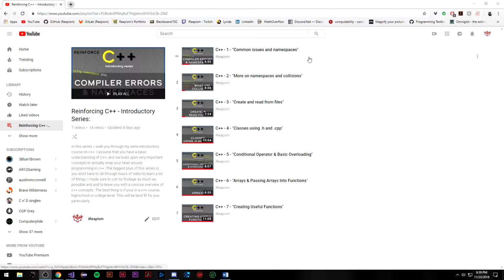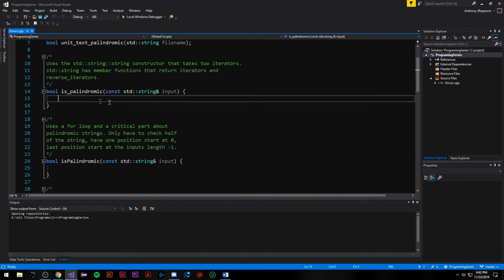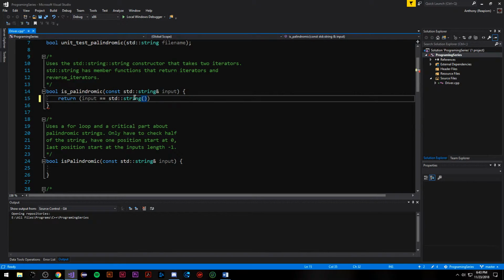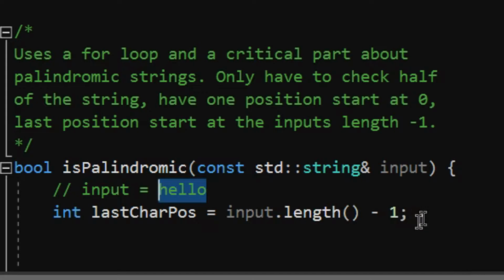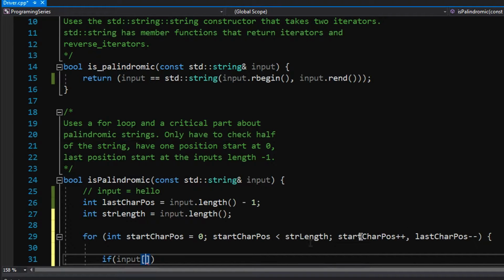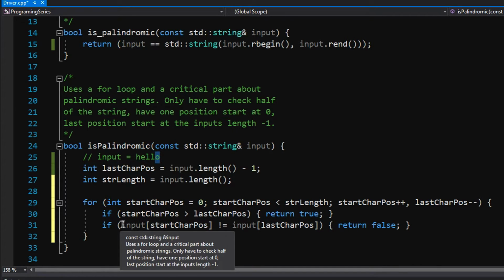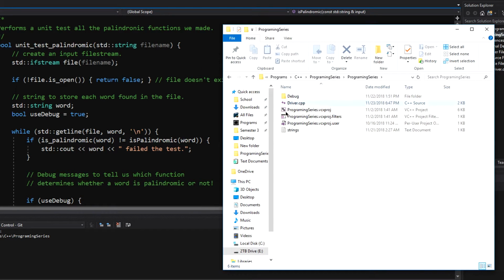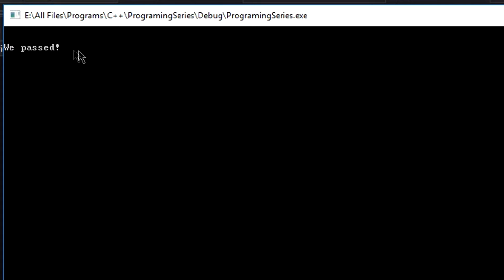C++ - 8 - "Check a String if its Palindromic" (MULTI SOLUTION)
**Note:** This video is the last in the series. Please support this series by leaving constructive criticism or not, I guess that depends on how you feel.

In this series, I walk you through my semi-introductory course on c++. I assume that you have a basic understanding of C++, and we build upon very important concepts to actually wrap your head around programming in c++. There is no particular order for the topics I'll cover, its mainly to reinforce the concepts covered.

**In this video, I solve how to check if a string is palindromic two different ways.**

_Purposefully_ left one function blank for you to try. I provide its solution in the video though!

👕 MERCH 👕
Code: REAPOFF

🖱 Social Media 🖱